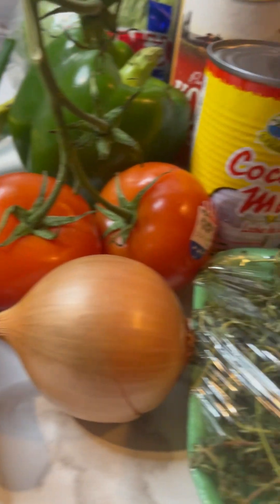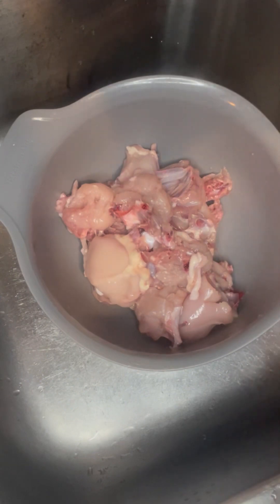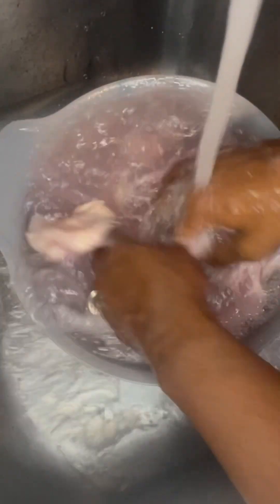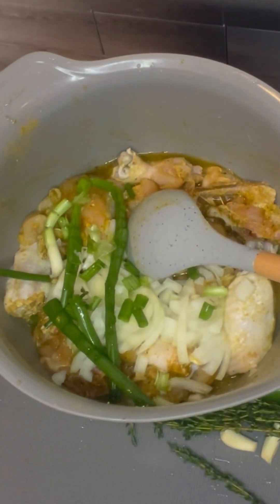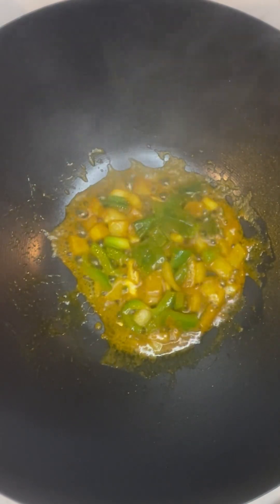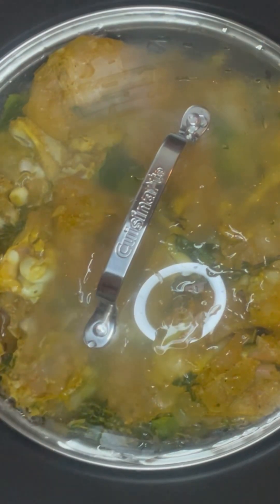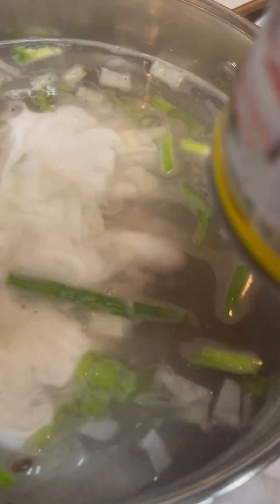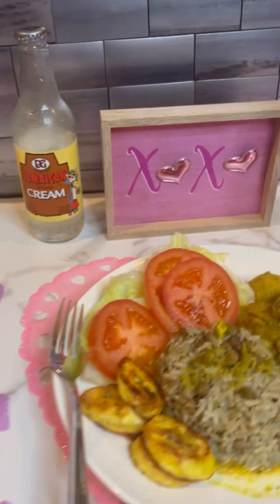January 27, 2023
Curry Chicken with Gungo Peas and Rice. The full

recipe will be on the Blog. jamaicanfood foodie currychicken lakelandflorida foodbloggers #